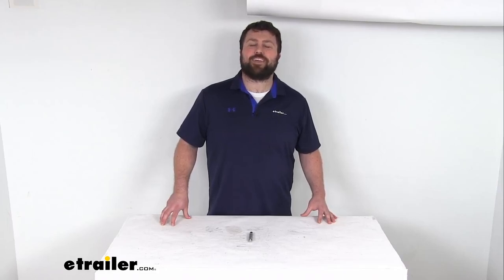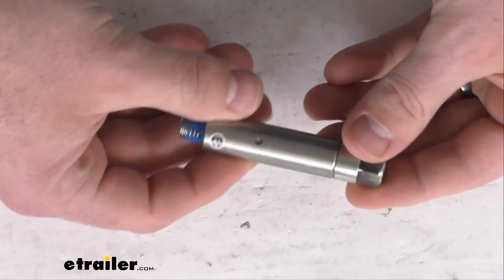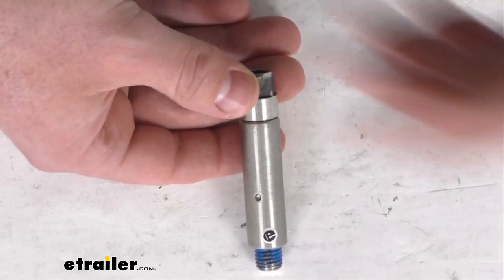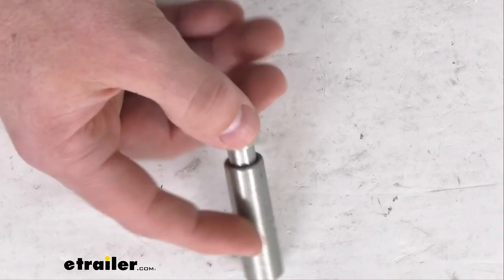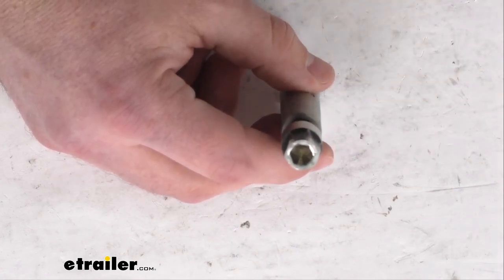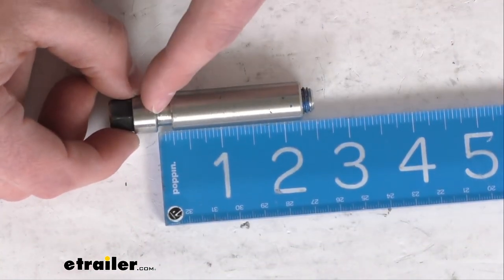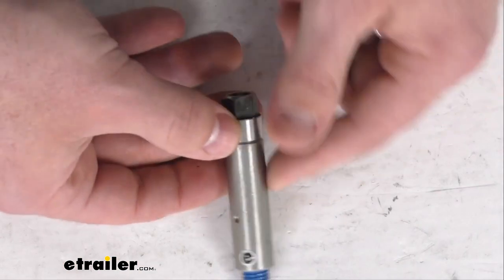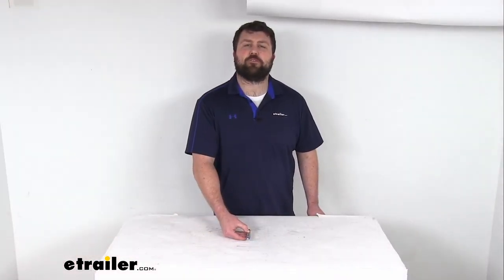etrailer | Review of DeeMaxx Replacement Caliper Bolt and Sleeve Assembly - DE85FR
Hi there, I'm Michael with etrailer.com.  Today we're gonna take a quick look at this DeeMaxx Replacement Bolt and Sleeve Assembly.  This is gonna replace the caliper bolt and sleeve assembly on your DeeMaxx disc brake caliper.  This will fit your caliper's rated for 3,500 pound to 8,000 pound axles and it is an exact replacement from DeeMaxx.  So no worries about fit issues or compatibility problems or anything like that.  It is going to have the outer half inch hex size and then the inner is gonna be about 5/16 of an inch.

The thread is 11 by 1.5 millimeter.  And to give you a idea of the length, you can see from the bottom of the head there we're saying about right about two and a half inches out.  So, if you're needing to replace the original caliper bolt and sleeve assembly for your DeeMaxx calipers, this is gonna be exactly what you need.  That completes our look for today.  Again, I'm Michael with etrailer.com.